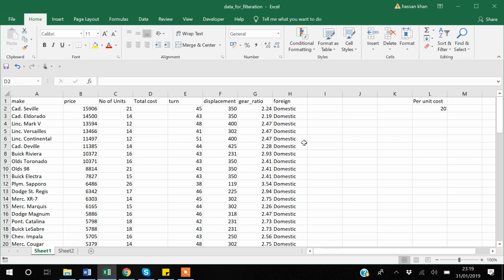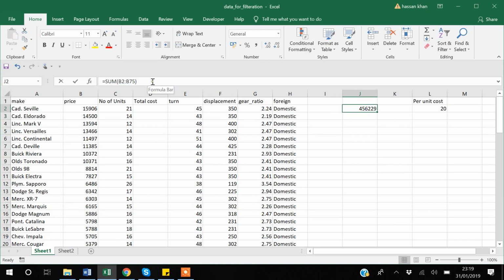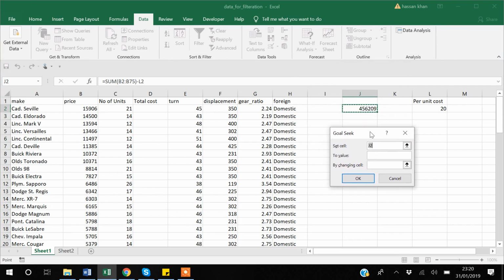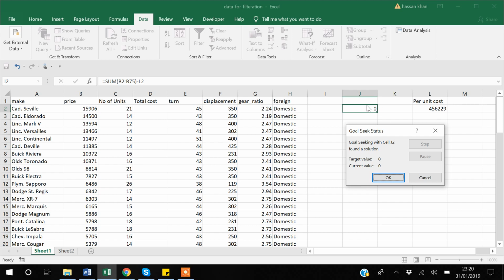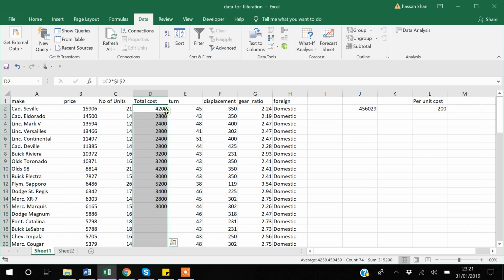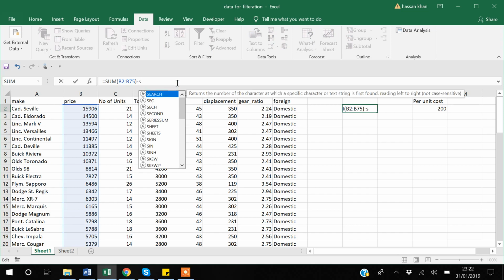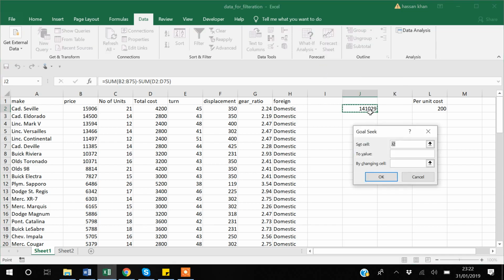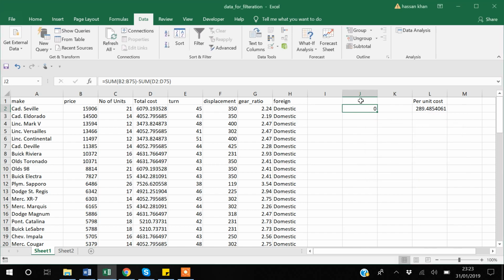5. Goal Seek functionality in Excel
Goal Seek functionality in Excel